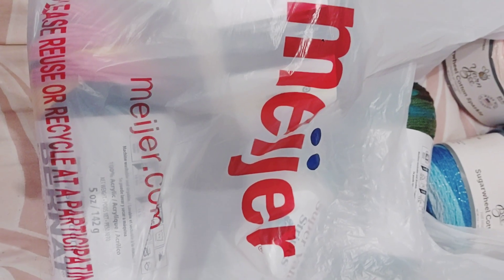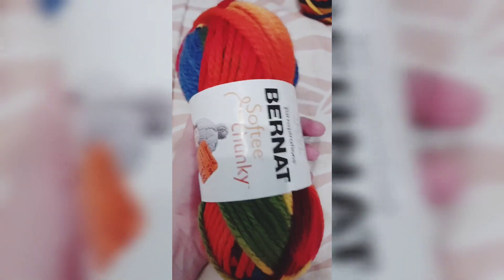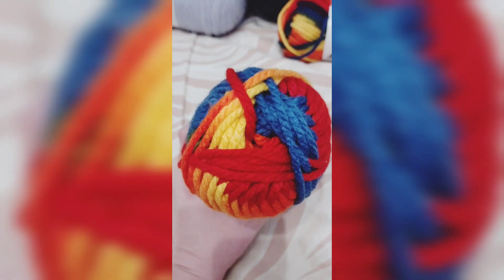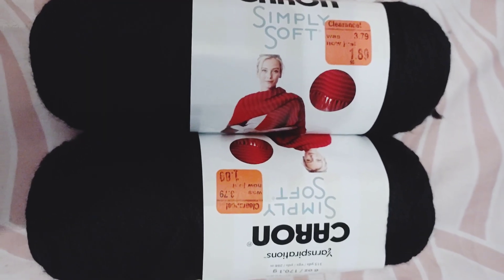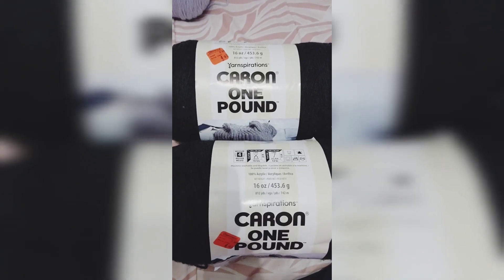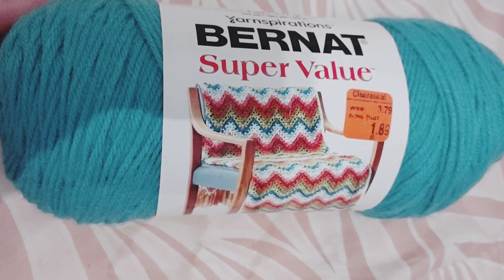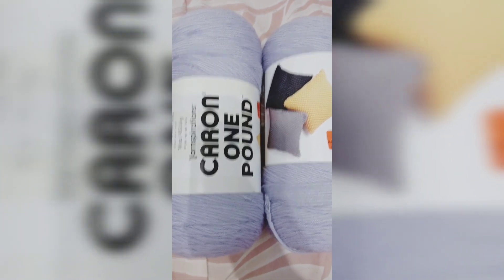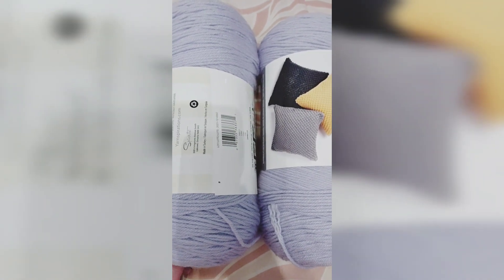Meijer Yarn Haul